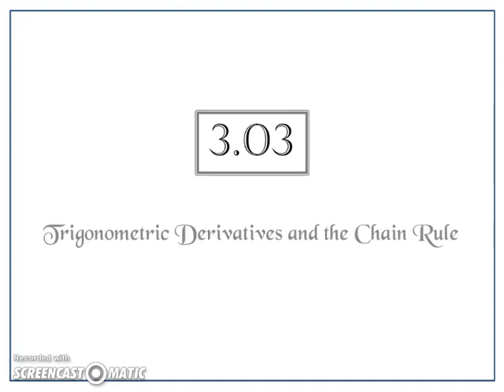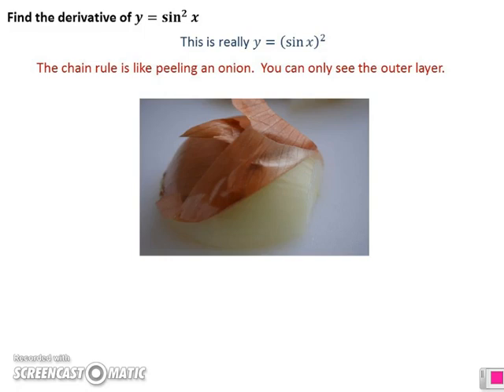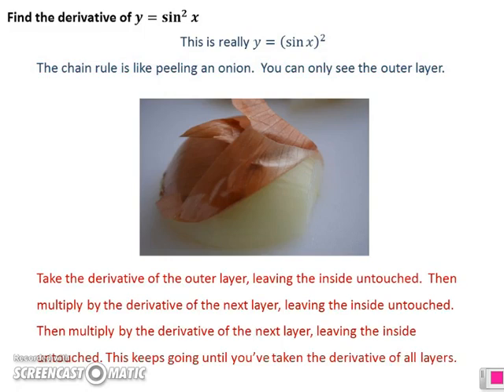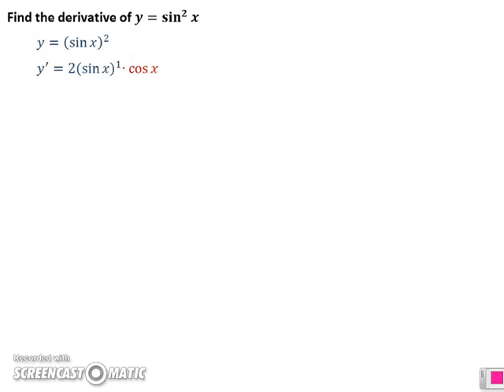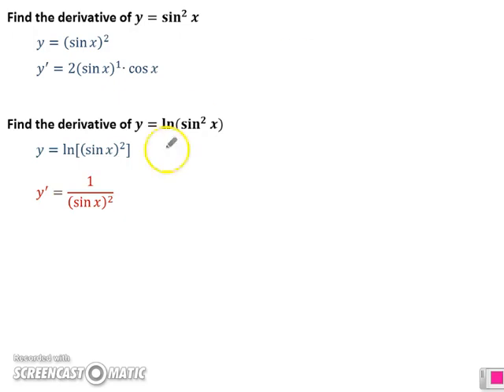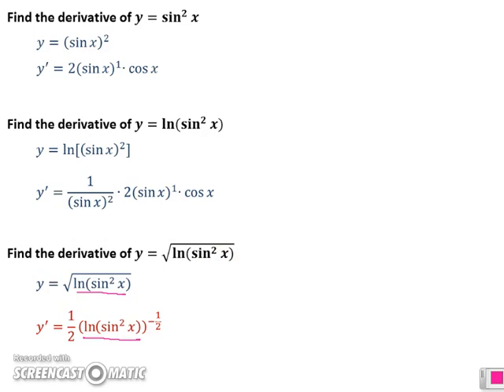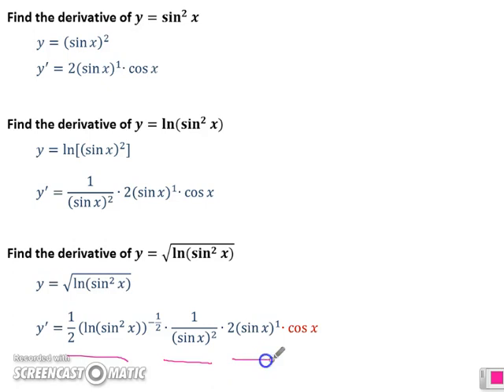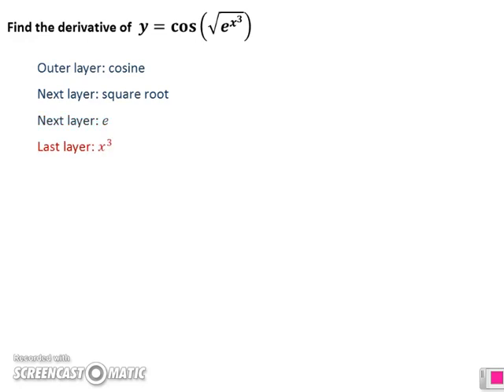3 03 Chain Rule Practice 1